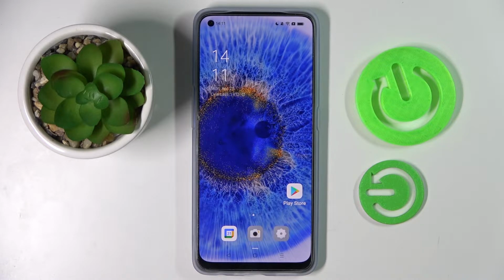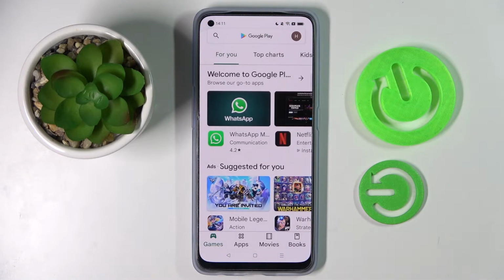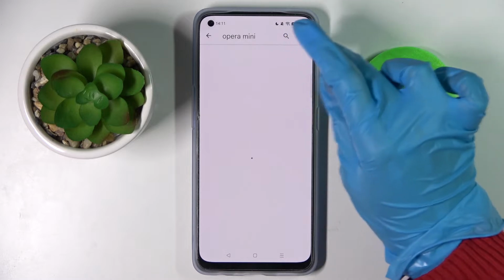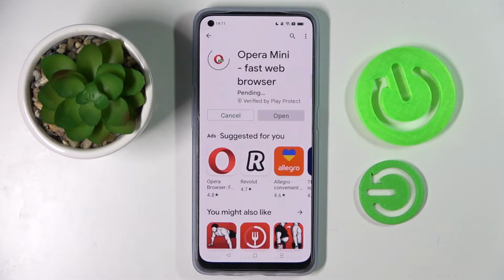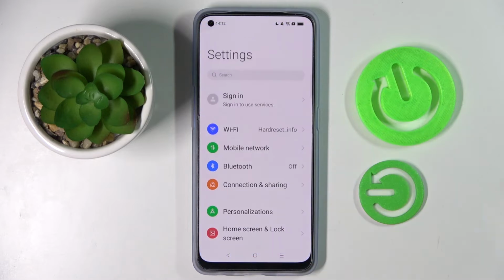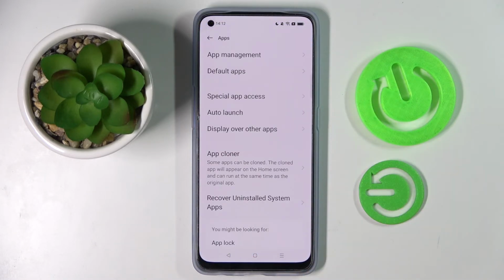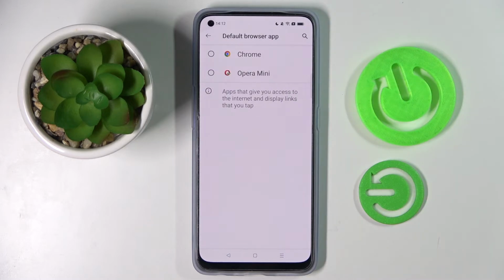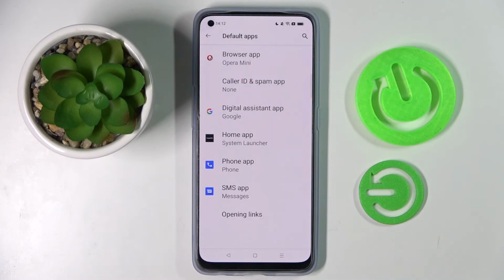How to Change and Manage Default Apps on OPPO Reno7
Learn more information about OPPO Reno 7:
This video tutorial will show how you can manage default apps on your OPPO Reno7 smartphone. After watching our tutorial, you will learn how to change the default browser, default mailing app, default music app, and many many more.

How to set a default app on OPPO Reno7? How to configure default apps on OPPO Reno7? How to change default apps on OPPO Reno7? How to change the default browser on OPPO Reno7? How to change the default launcher on OPPO Reno7? How to set a different default mail app on OPPO Reno7?